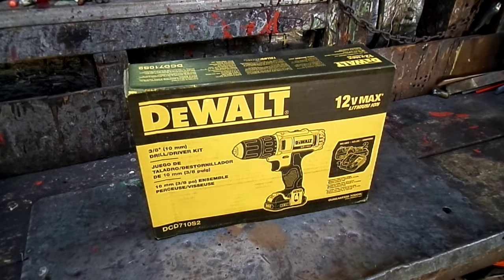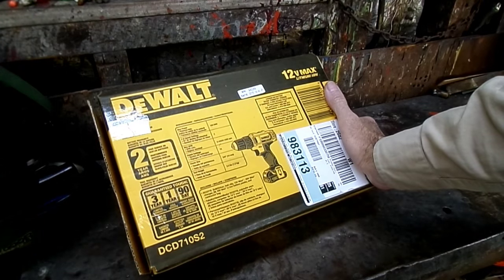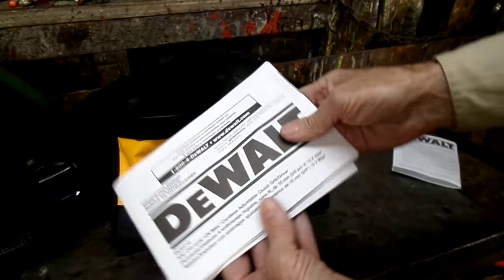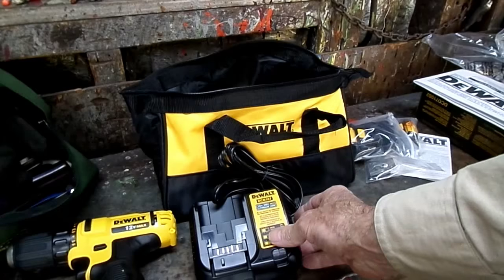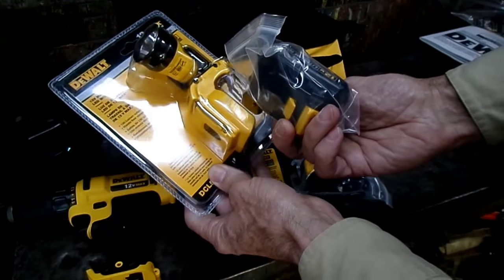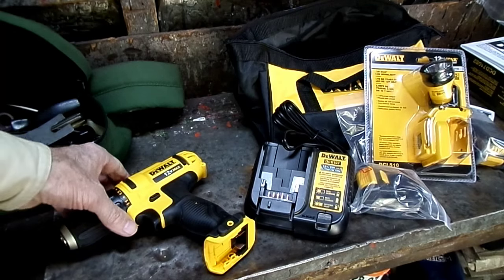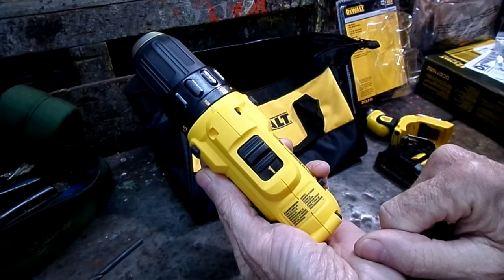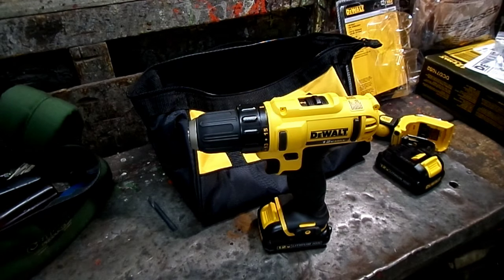DeWalt 12v Max Drill Driver Led Work Light Review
DeWalt 12v Max Drill Driver Led Work Light Review DCL510 & DCD710S2